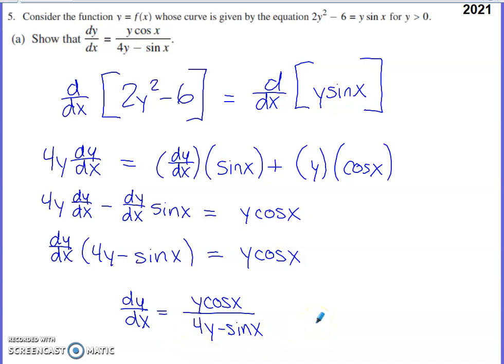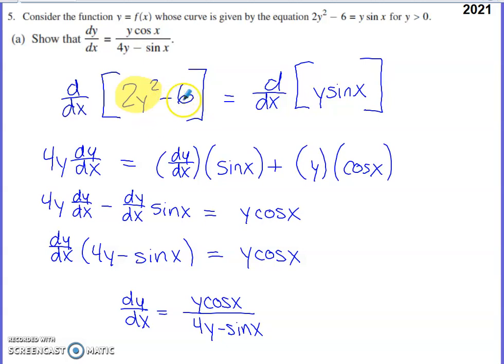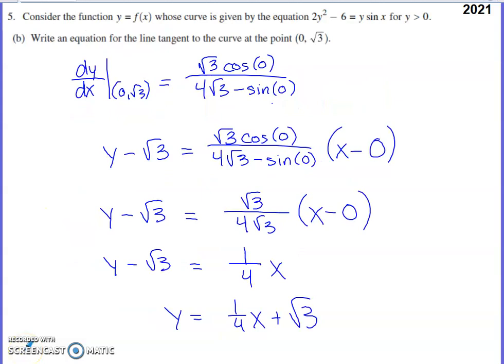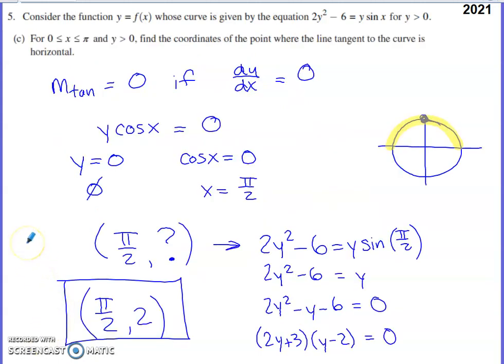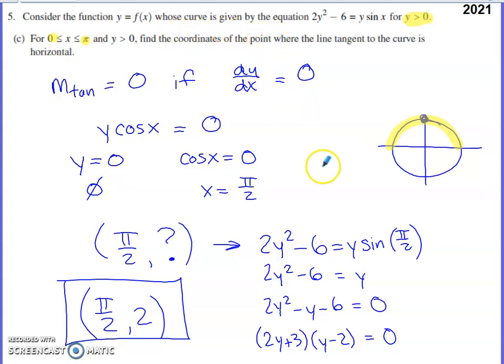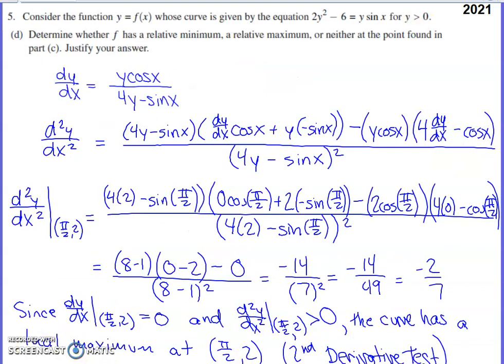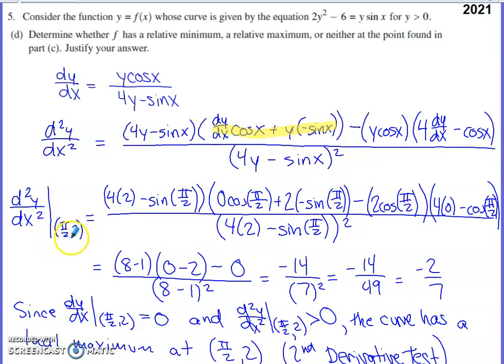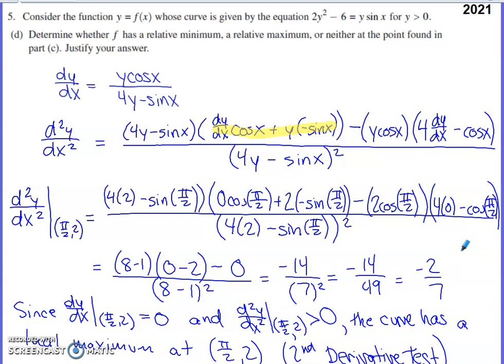2021 AP Calculus AB Free Response Question #5